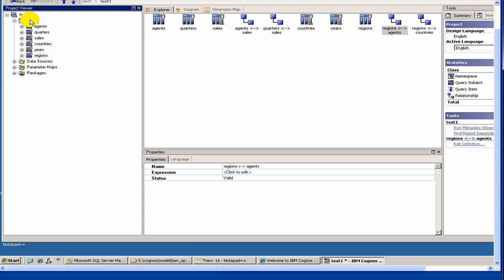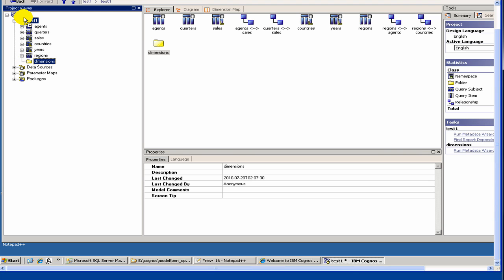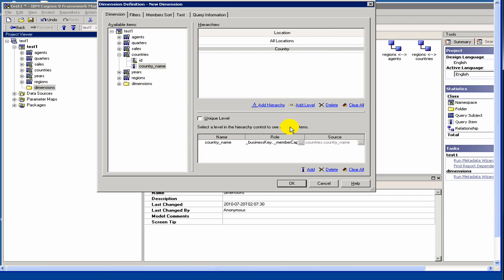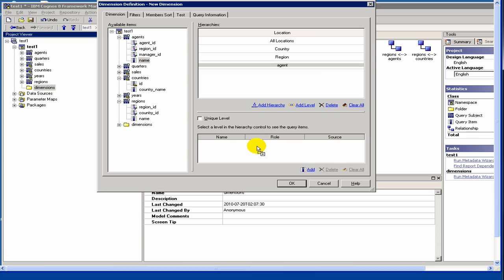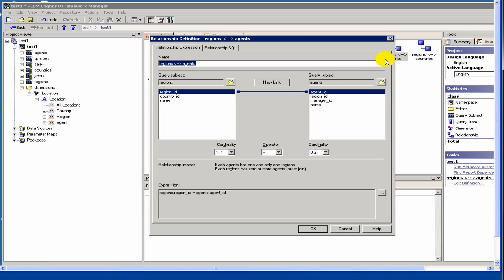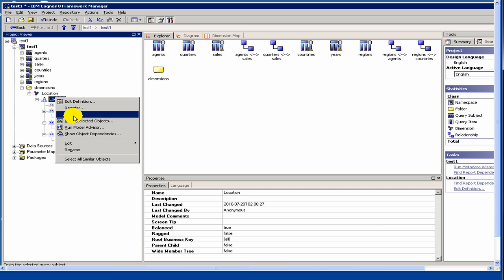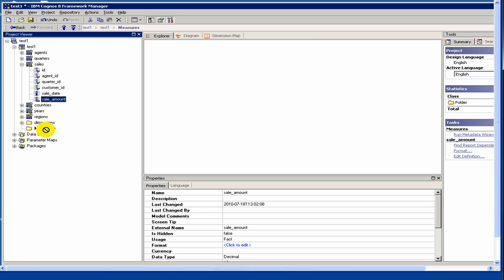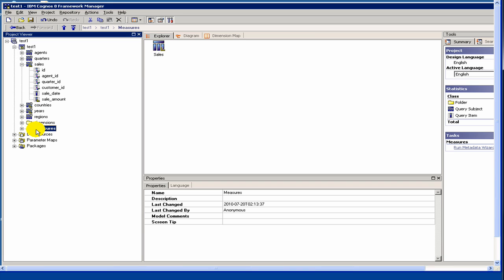Cognos Tutorial - 10 DrillDown Reports - Part1